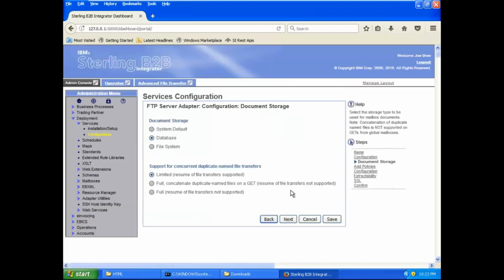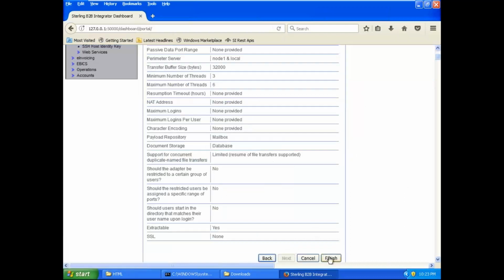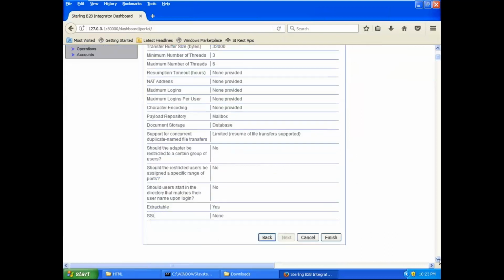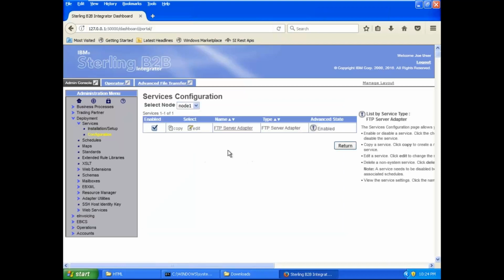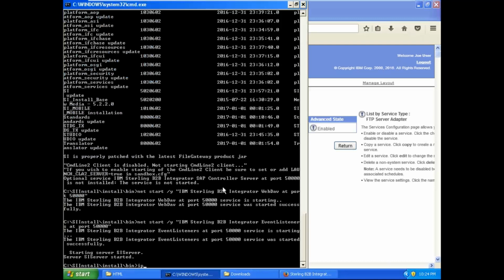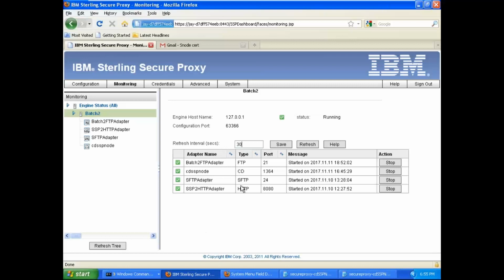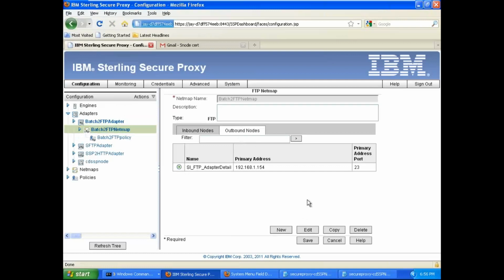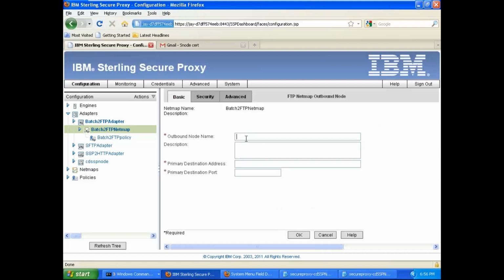SSP Failover Configuration